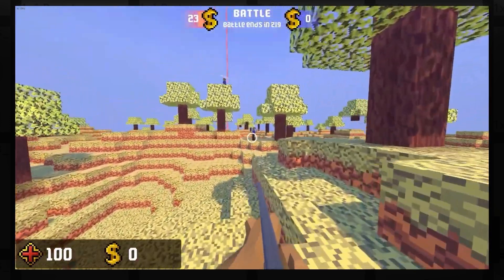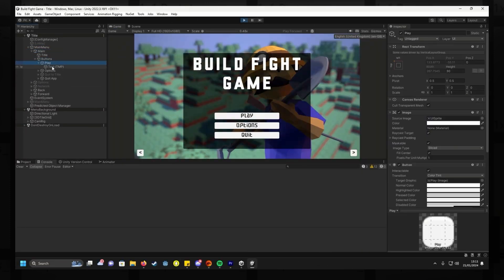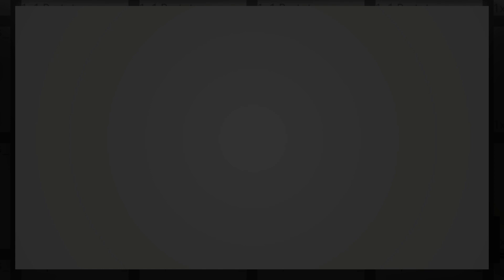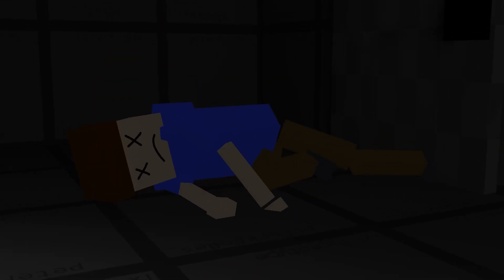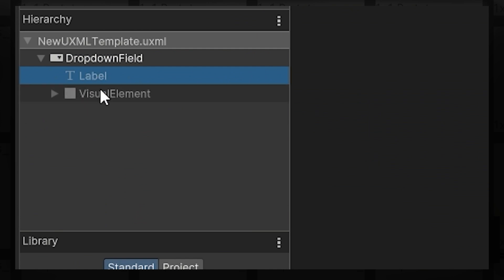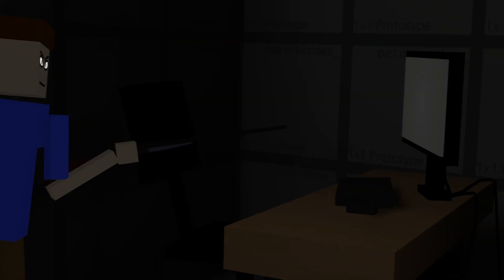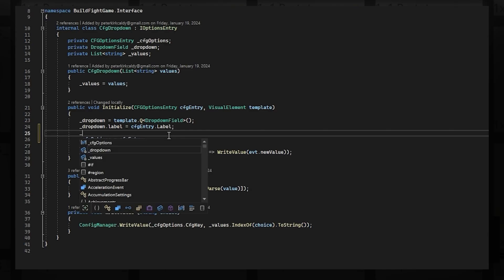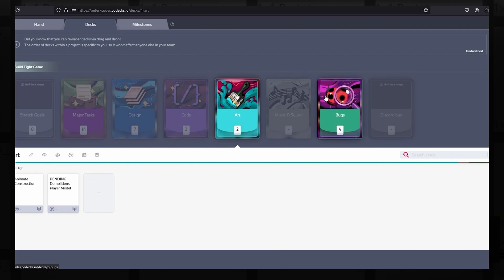is this the the worst part of making an indie game?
an extended rant about Unity's new UI Toolkit and why it sucks but is also fantastic.

Build Fight Game is a class-based shooter set in a fully interactable voxel based environment. Think TF2 crossed with Minecraft. I recently had the displeasure of having to overhaul the game's user interface and well... you'll see.